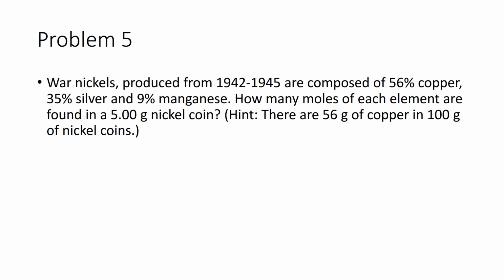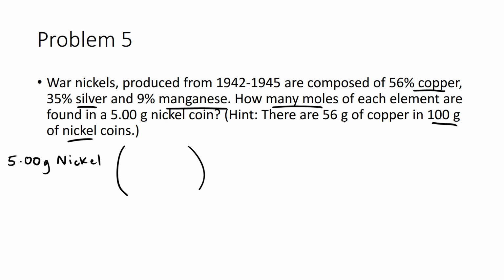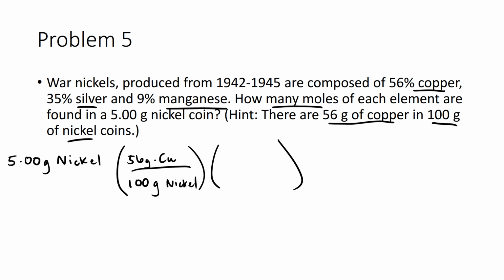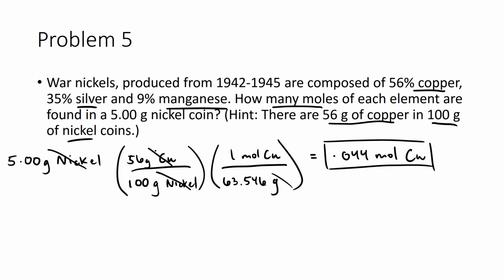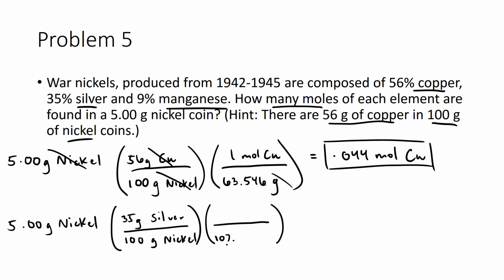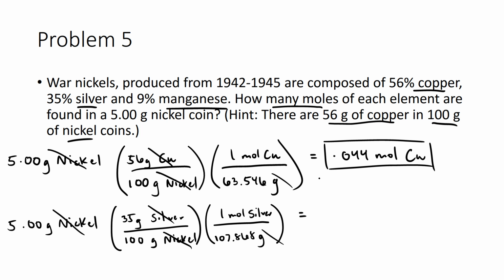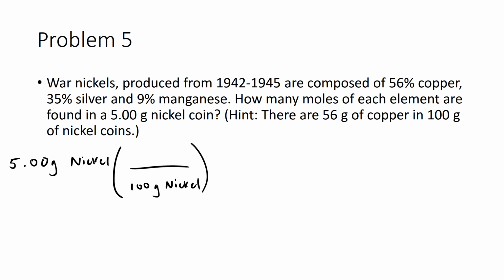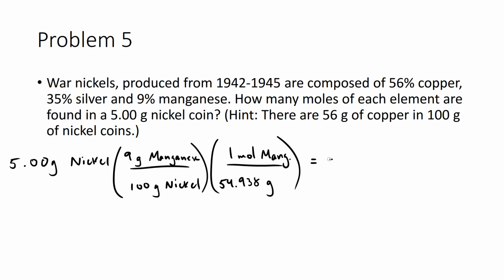Chemistry 151 - 8 Mole Conversions Part D Problem #5